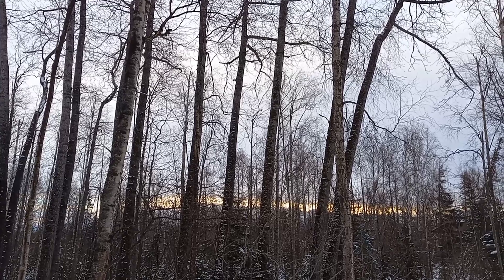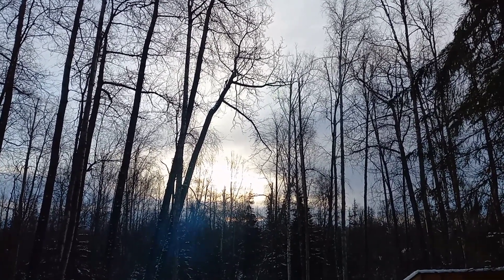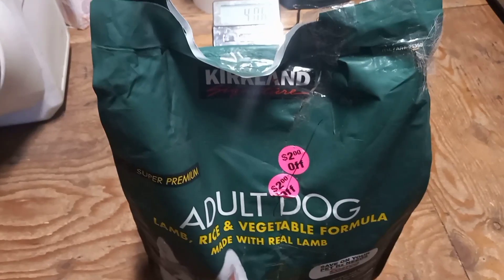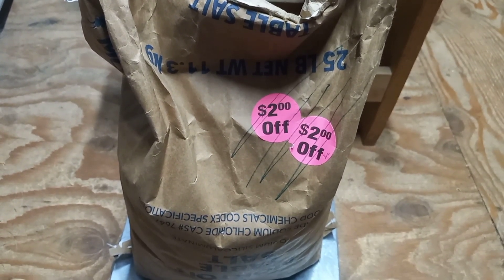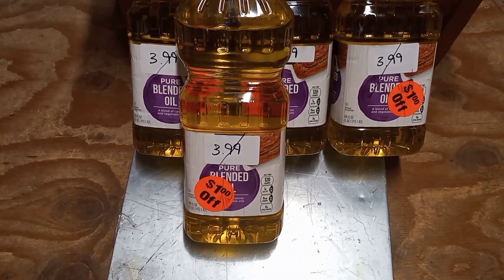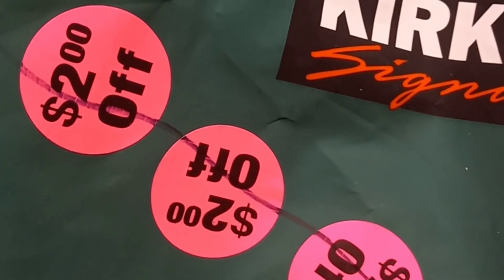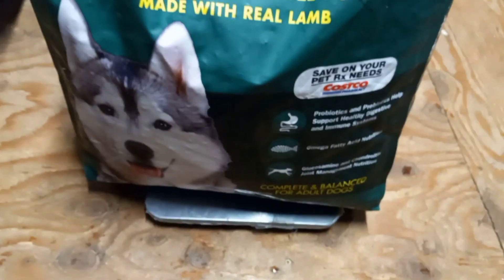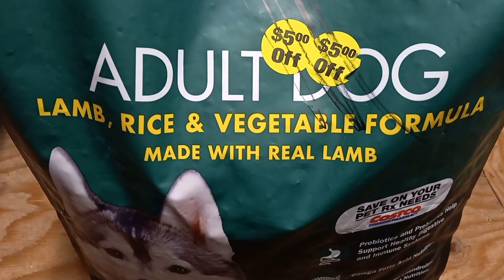ABLE TO STOP AGAIN AND A FEW SAVINGS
Saturday and time to fix my breaks. Plus catching up my savings I've found recently.